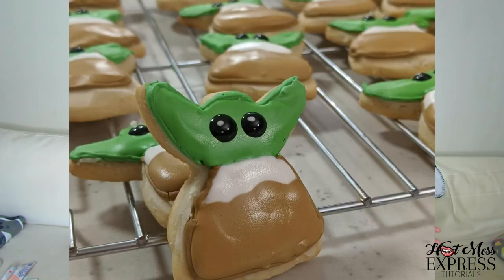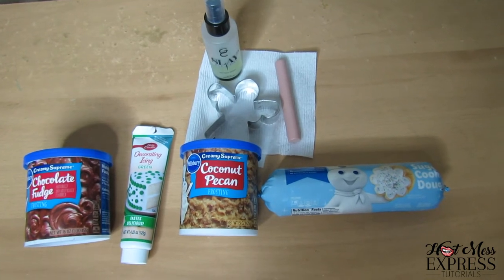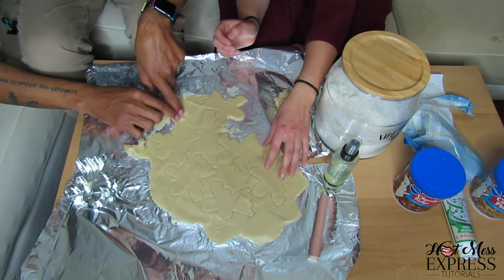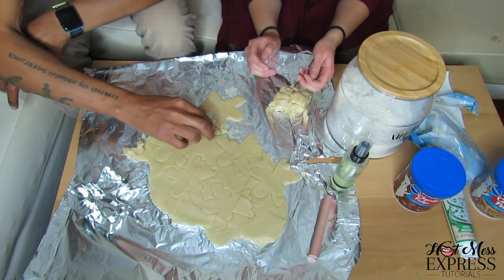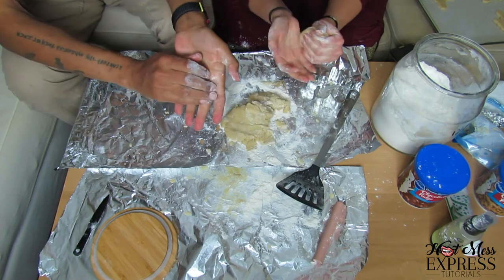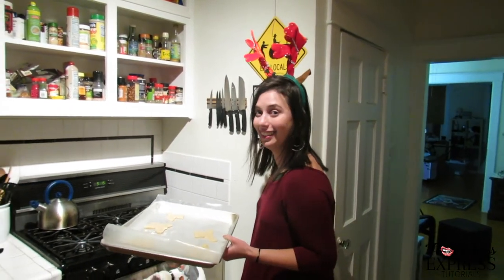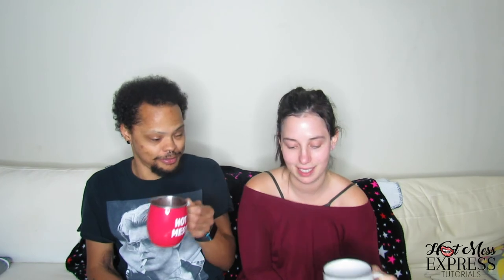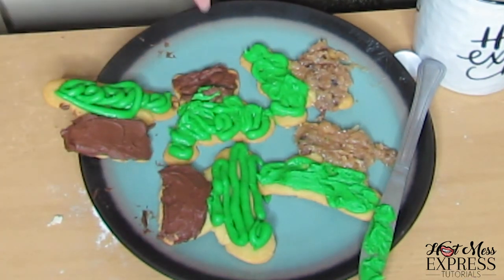Glammas 2019: Treat Yo' Self and Don't Burn Down the House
Want to be the first to see me being a hot mess? That way, you don't miss any of my new videos.

In Today's video, I have Bel Air Local Celebrity, Kris Weaver stopping by for what was supposed to be a night of pampering and food, turned into ... you guessed it, A HOT MESS! We get on the Baby Yoda craze and make some sugar cookies, as well, use the easy Mary Kay Charcoal mask.

Hotmessexpress Tip of The Day: When letting someone borrow something, have them take a picture with it. This way, you can remember who borrowed it.

Have you seen my previous?
Glammas 2019: I Saw Gaga Kissing Santa Claus

Thank you. I love you. Your support means everything to me. Hopefully we can figure this life out together!